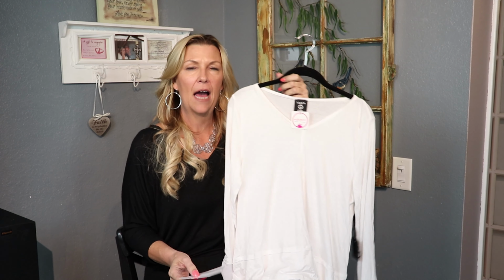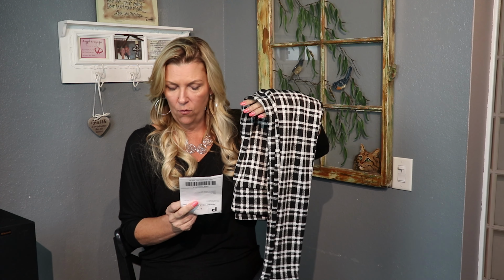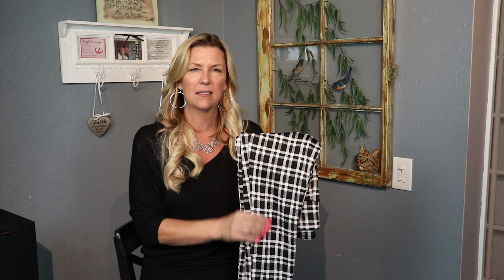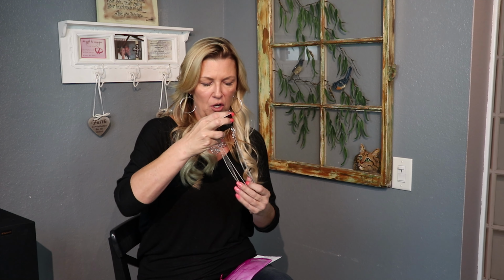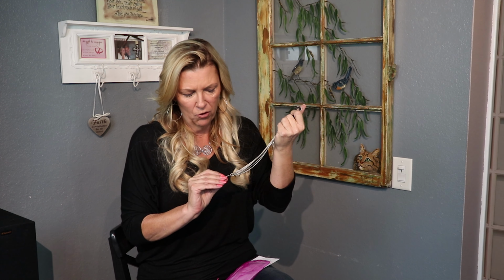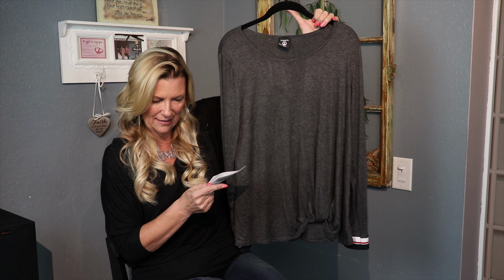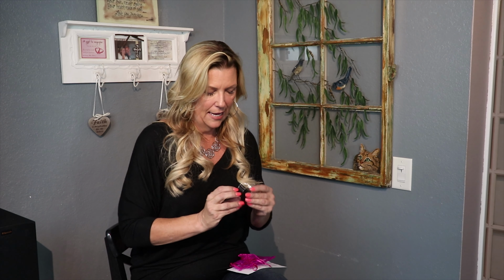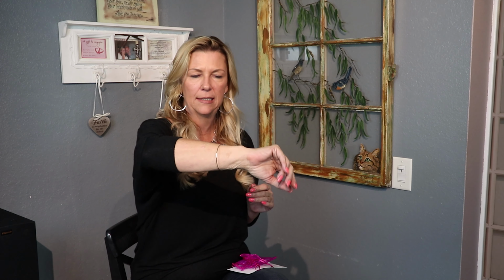Nadine West Unboxing and Try On Clothing Haul! November 2018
Hi Guys!

We are having so much fun with all these unboxings.. so glad you are along for the ride!

Here is our NADINE WEST try on and unboxing clothing haul for November on You Tube..
What do I think.. How was the haul??

Tune in for all of the details!!

Check out what I wore and let me know what you think!
Still on the hunt for the perfect OOTD.
Gosh.. I love this stuff? ♥

   target haul 2018 fall 2018 zara haul spring break haul tryon  shop with me